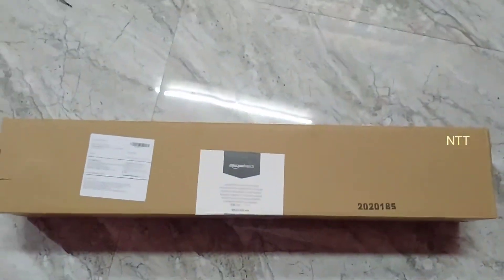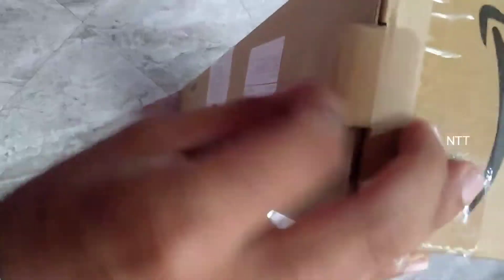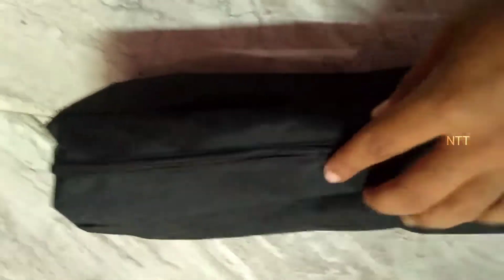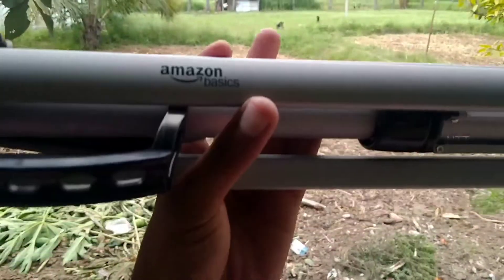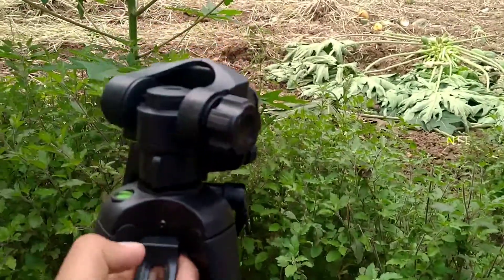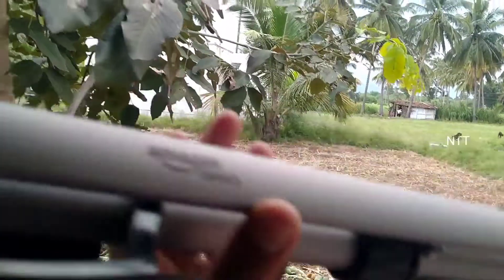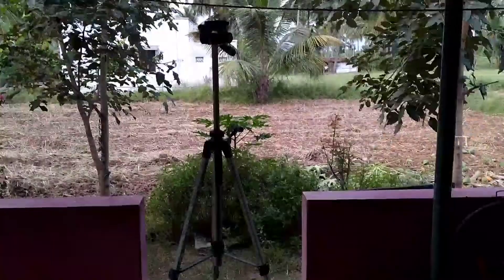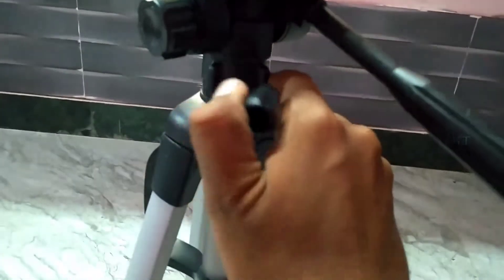Amazon basics Tripod Review in tamil || best tripod for YouTube tamil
tripod holder review